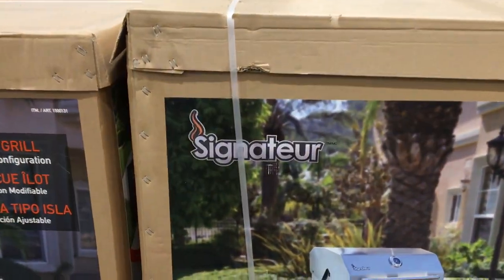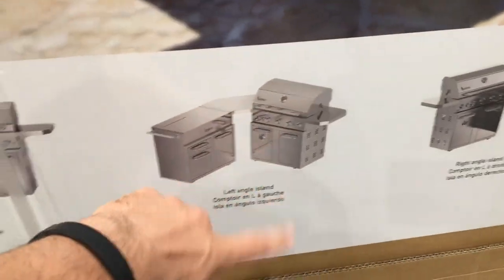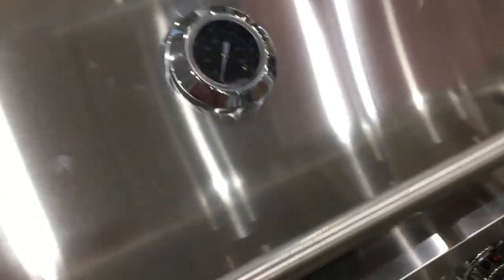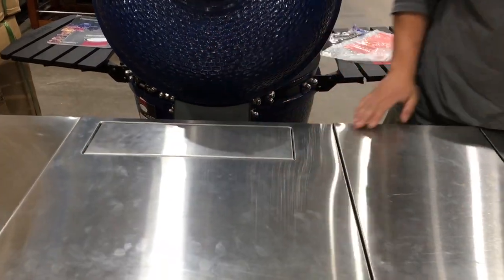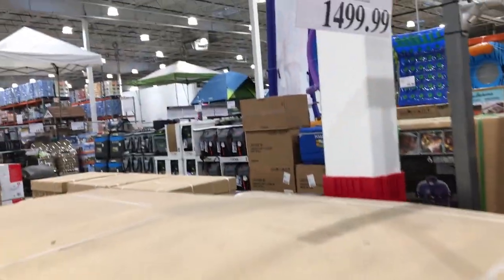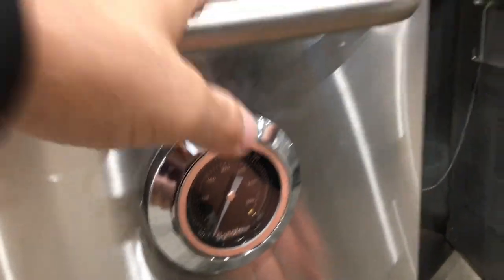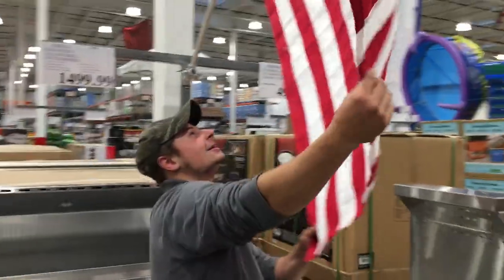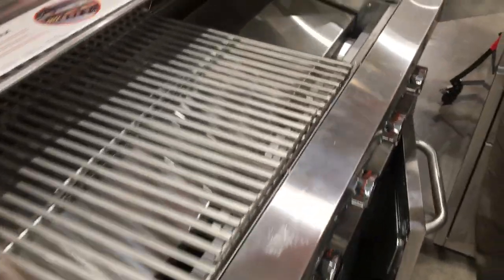Signateur Island Grill With Smoker COSTCO - BEST GRILL 2019 Only $1,499!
This thing is a beast! LIKE this video to help my channel grow!